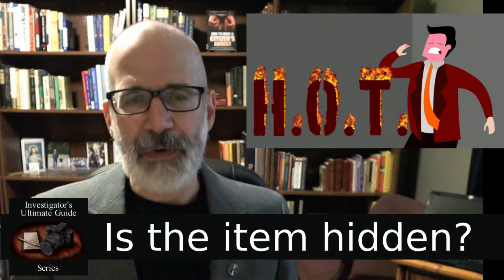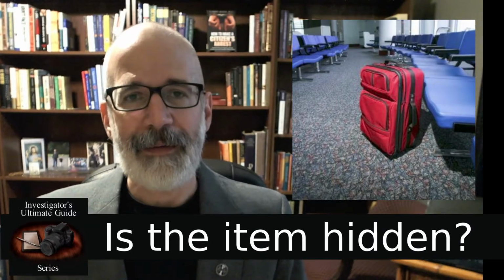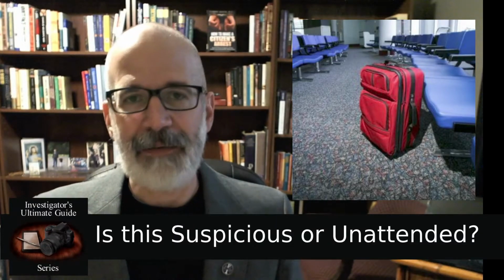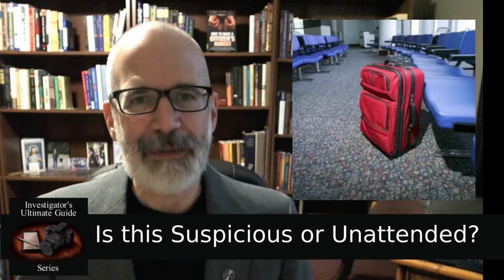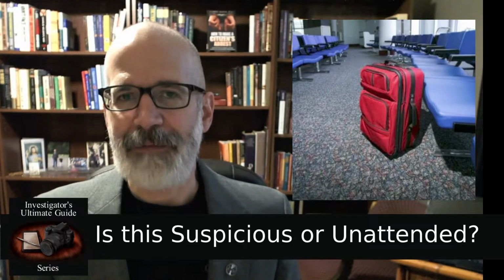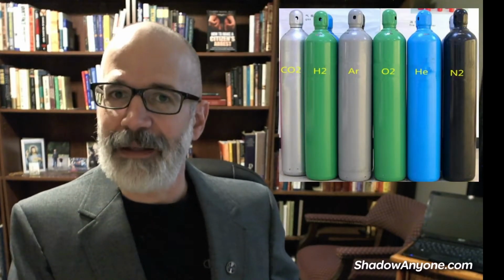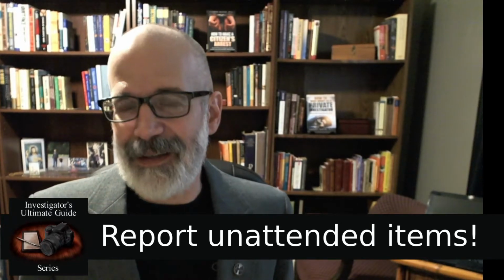Do you know the difference between a suspicious item and an unattended item? Security Guard Training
As a security guard, don’t cause a panic by over-reporting an “unattended item” as a “suspicious item”.

Here’s a quick way to initially evaluate the item you’ve found to report it correctly.

I recommend the acronym H.O.T.

The “H”: Is the item Hidden?

The “O”: Is the item Obviously suspicious?

The “T”: Is the item Typically in the area?

In summary, this is just a quick system for an initial evaluation on how to report an item you find. It is not the final determination of if an item is harmless or not!

IMPORTANT:

Always report unattended items you find while working as a security guard even if you don’t initially believe them to be suspicious or dangerous.

Larry Kaye,
Private Investigator (Ret.) &
#1 Best Selling Author

P.S. - Don't miss my special report, If You Want to be a Private Investigator Give Up... Unless you Do These Three Things.

51 Weird Tricks book

51 Dirty Tricks book
51 Magic Phrases to Get What You Want: The Secrets of Instant Influence for Private Investigators, Process Servers, Security Guards and You!

How to Make a Citizen’s Arrest ebook